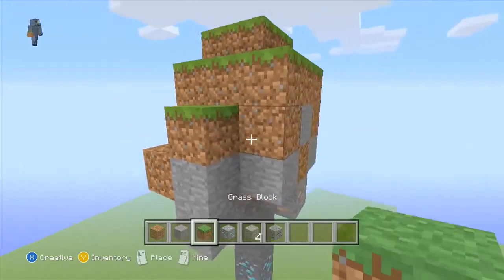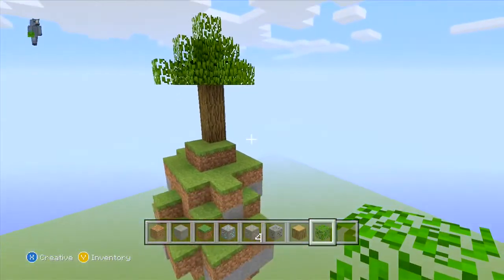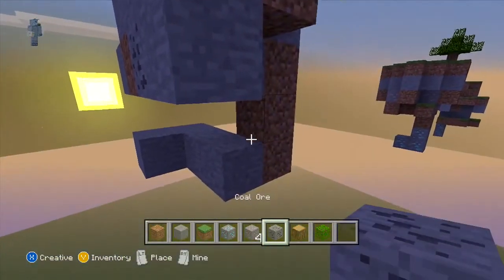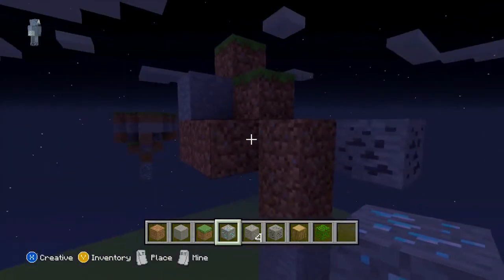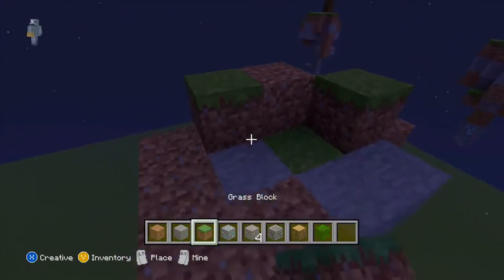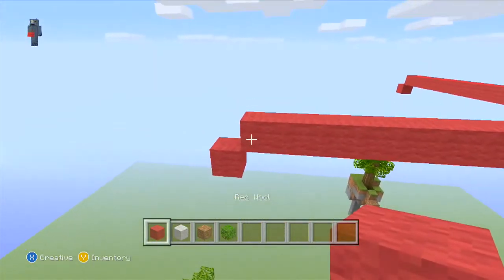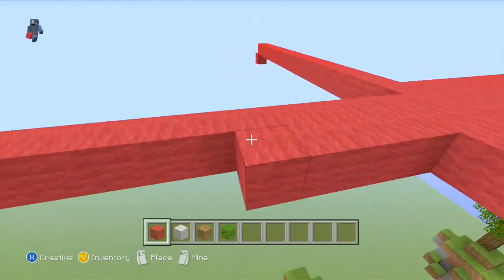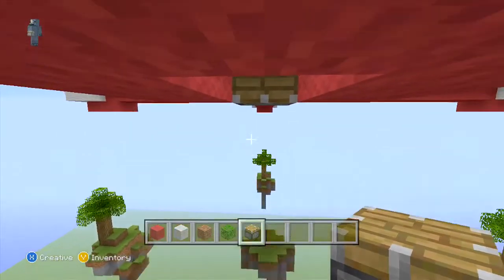inecraft Xbox 360 Edition